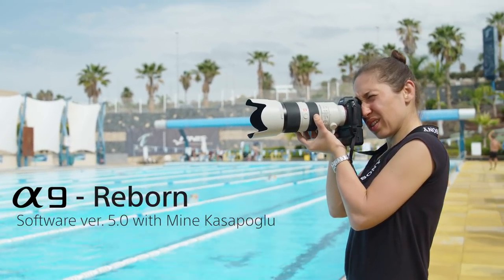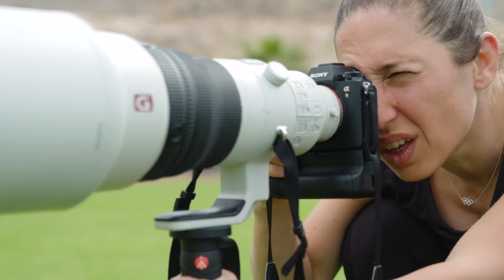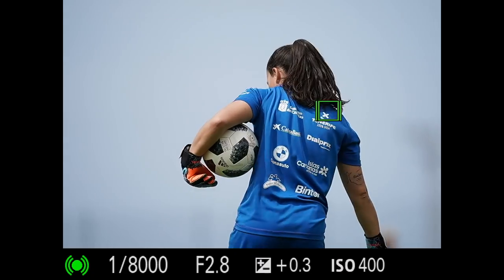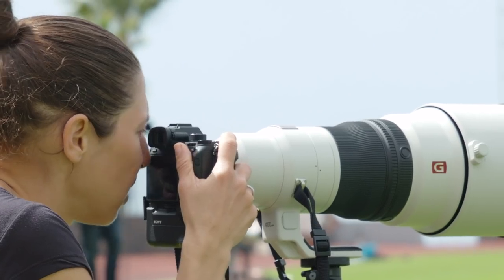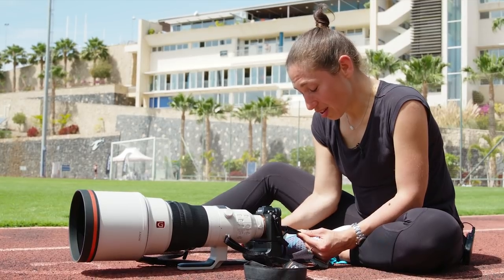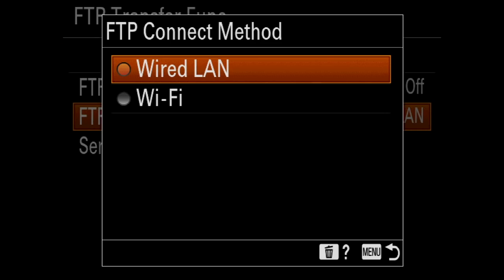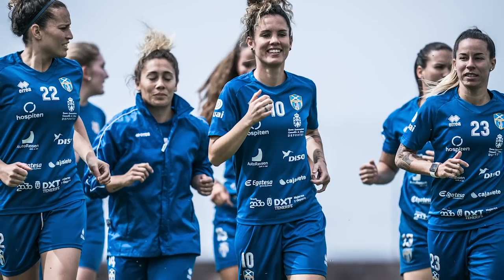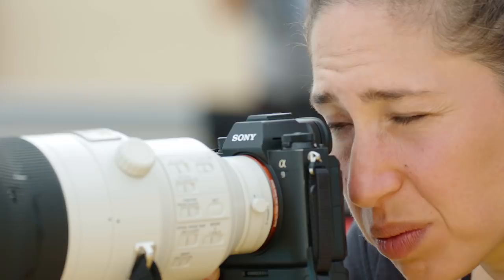α9 Reborn: Firmware V5.0 | Sports photographer Mine Kasapoğlu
Following the release of the v5.0 firmware – a free of charge download - the award-winning α9 has been reborn with over 20 new features and significant updates to existing features. Professional sports photographer Mine Kasapoğlu recently tested the new firmware and was blown away with the improvements to her favourite camera.

Register your product(s) on MySony for news, enhanced support and product updates/tutorials